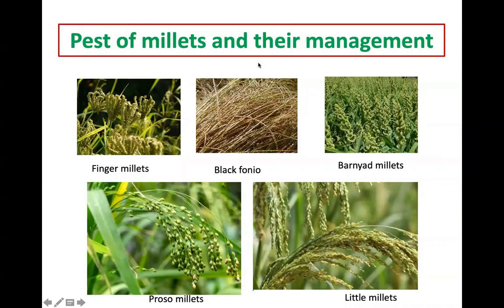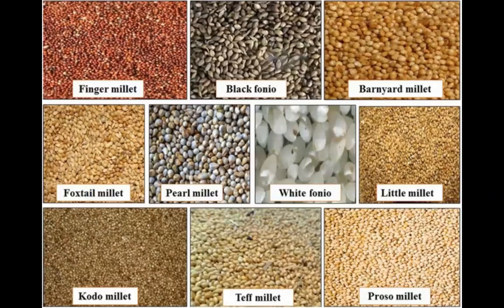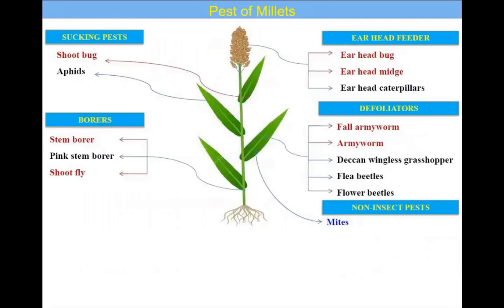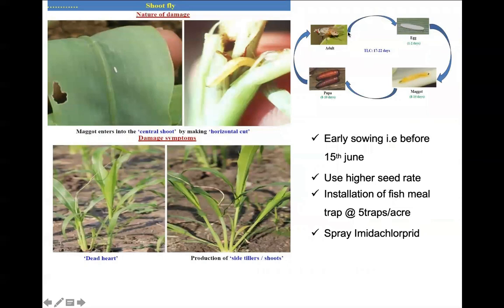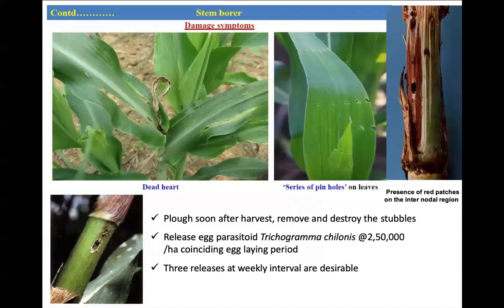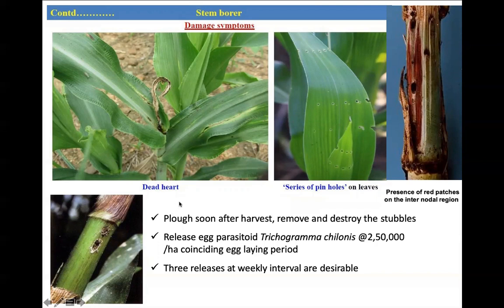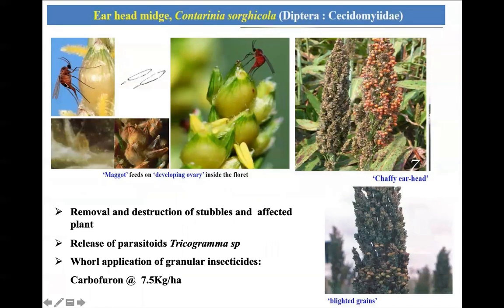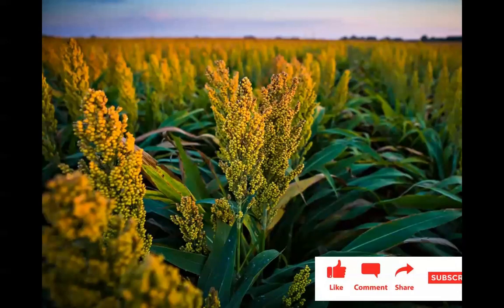P-3: Millet pest and their management/ मिलेट फसल में लगने वाले कीट तथा उनका प्रबंधन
P-3: Millet ( Minor millets, Bajra, sorghum and Maize) pest and their management/ मिलेट फसल में लगने वाले कीट तथा उनका प्रबंधन

For other crop pest and their management you may pls visit following link

P-1: Vegetables pests and their management/सब्ज़ियों में  लगने वाले कीट तथा उनके समाधान I Pest of Tomato, Brinjal, Bhindi, Cucurbits and their management

P-2: Rice pest and their management/ धान की फसल में लगने वाले कीट तथा उनका प्रबंधन